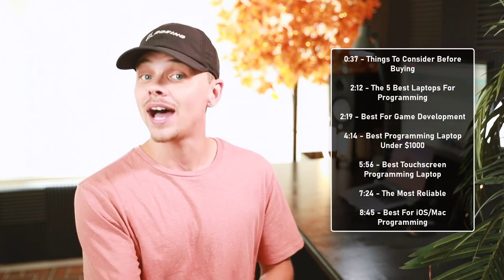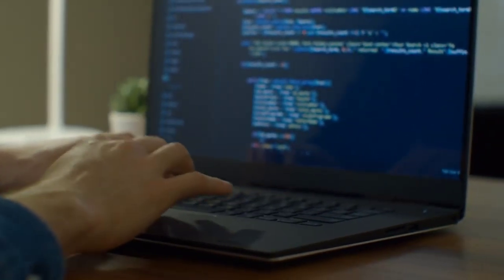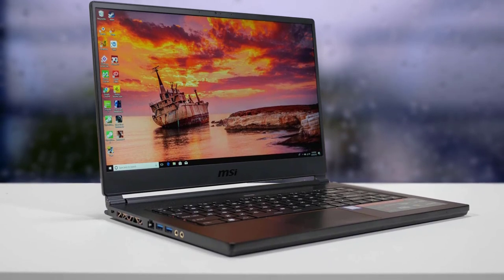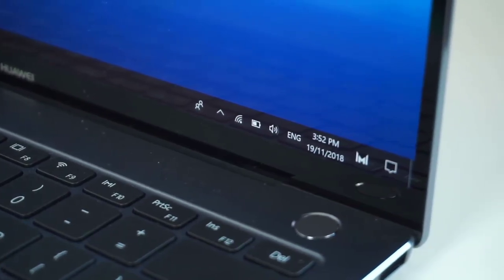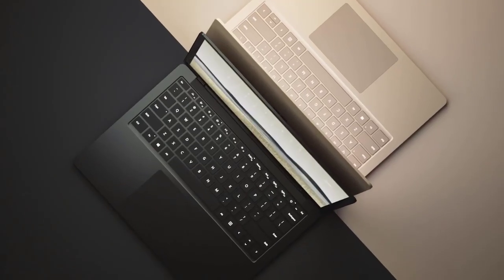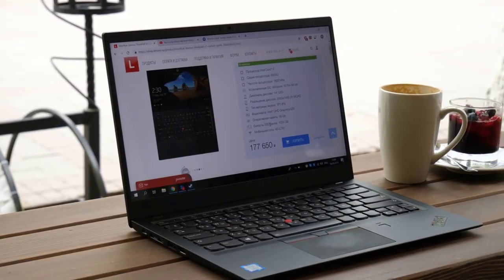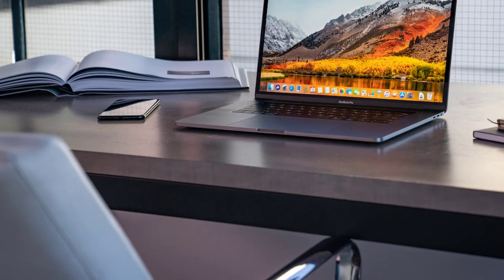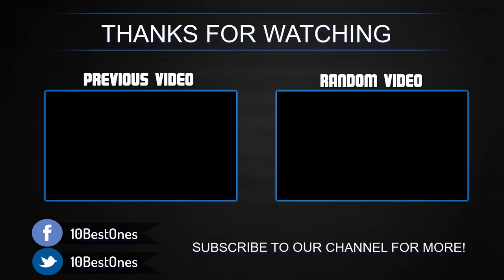Best Laptops For Programming in 2020 - Top 5 Picks For Students!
► Timestamps & Links to the best laptops for programming we listed today:

► 5. MSI GS65 Stealth
► 4. Huawei Matebook 13
► 3. Microsoft Surface Laptop 3
► 2. Lenovo ThinkPad X1 Carbon
► 1. Macbook Pro 16"
►UK Links◄
►CA Links◄
►GER & EU Links◄
►Timestamps:
0:00 - Introduction
0:37 - Things To Consider Before Buying A Programming Laptop
2:19 - Best Laptop For Game Development
4:14 - Best Programming Laptop Under $1000
5:56 - Best Touchscreen Programming Laptops
7:24 - The Most Reliable Laptop
8:45 - Best Laptop For iOS/Mac Programming

10BestOnes is a participant in the Amazon Services LLC Associates Program, an affiliate advertising program designed to provide a means for sites to earn advertising fees by advertising and linking to Amazon.com. As an Amazon Associate I earn from qualifying purchases.